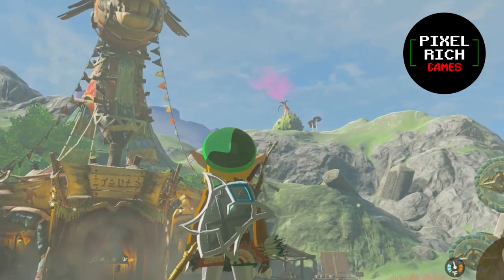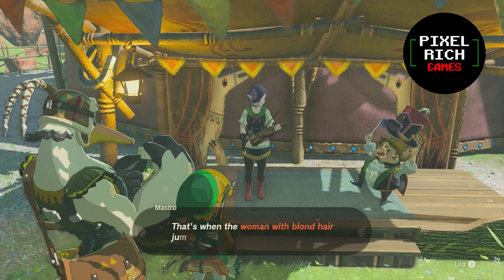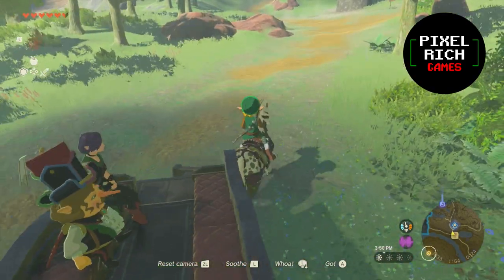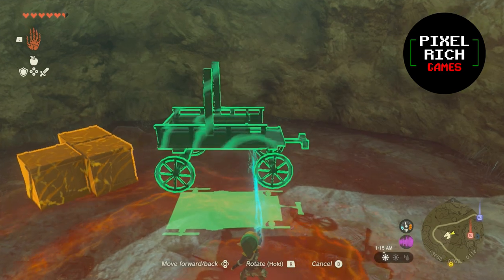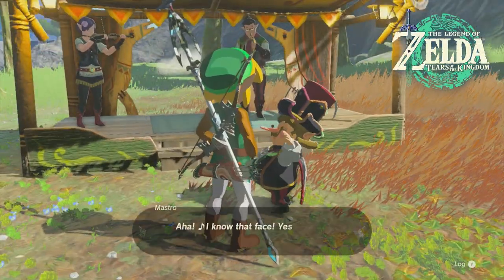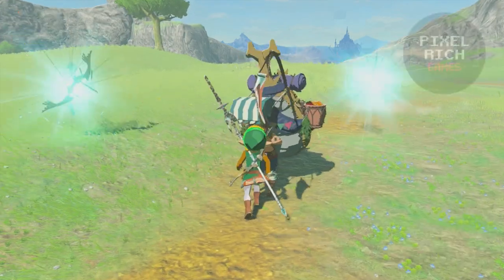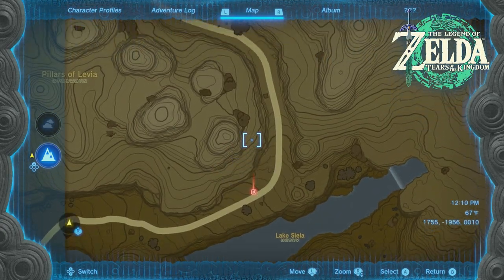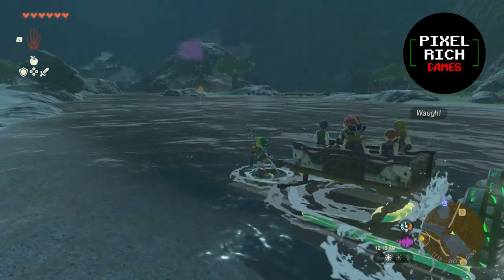Unlock all the Great Fairies | The Legend of Zelda: Tears of the Kingdom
Hi there beautiful people!

This is my guide to unlock all the Great Fairies in The Legend of Zelda: Tears of the Kingdom.

As promised, here is the link to my guide on where you can get your first horse

God bless!

~PRG